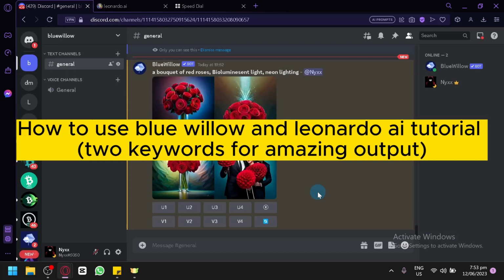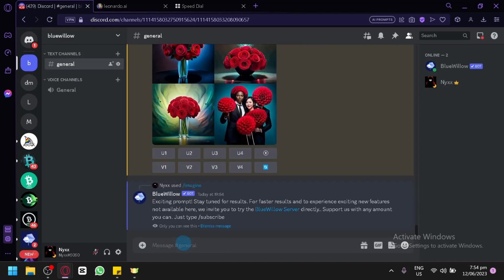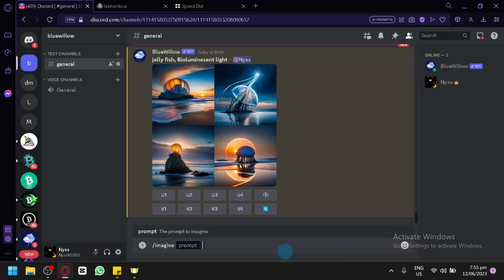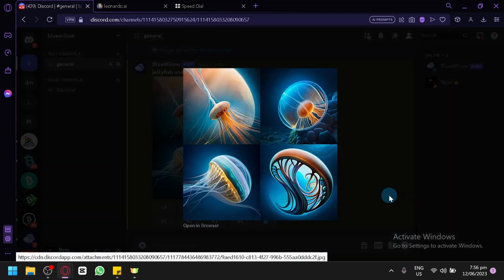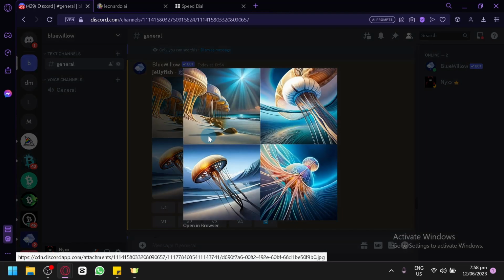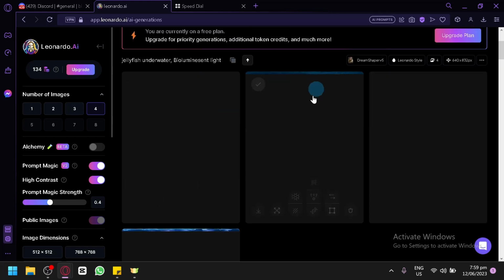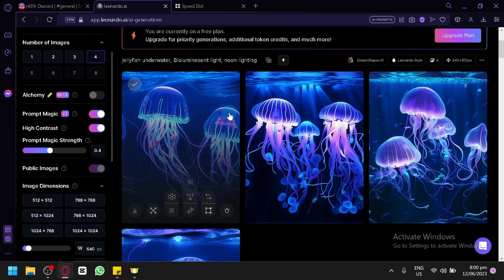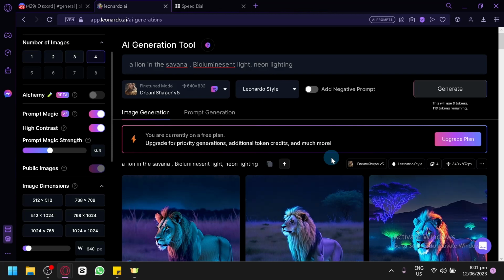How to Use Blue Willow And Leonardo Ai Tutorial (Two Magic Keywords for Extraordinary Results)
leonardo,
leonardo ai,
leonardo tutorial,
blue willow ai,
blue willow ai art,
blue willow tutorial,
blue willow ai tutorial,
how to use blue willow ai,